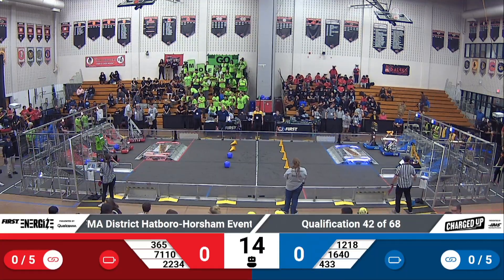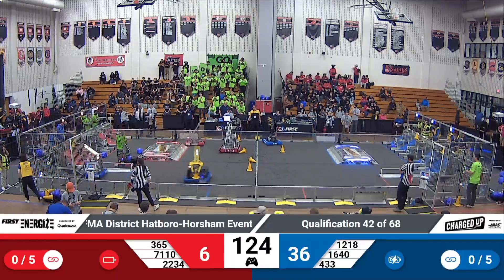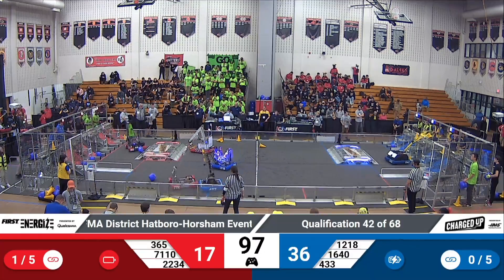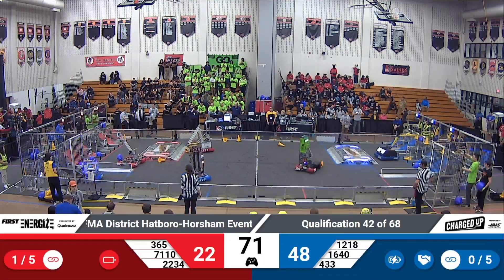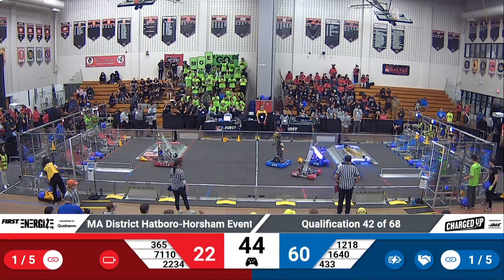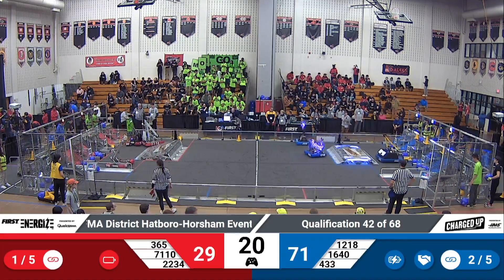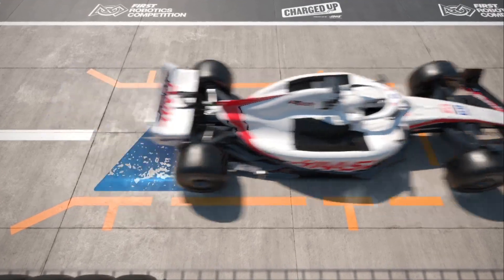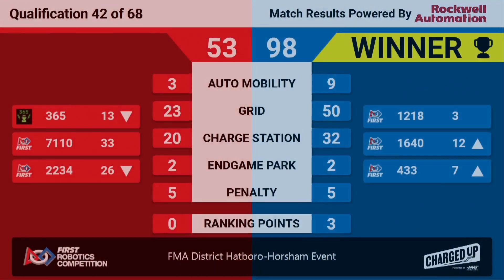QM42 2023 FMA District Hatboro Horsham Event